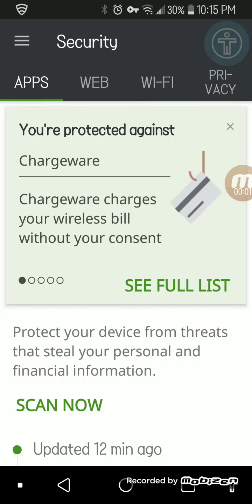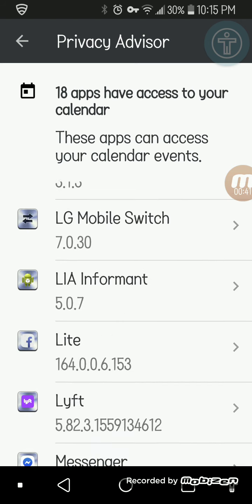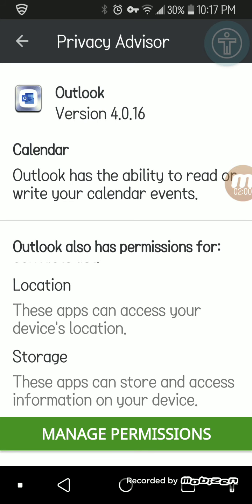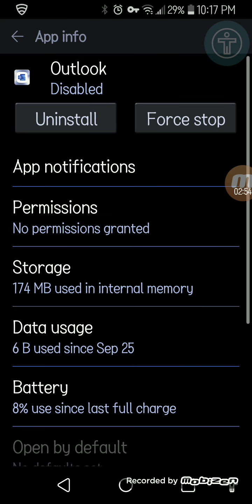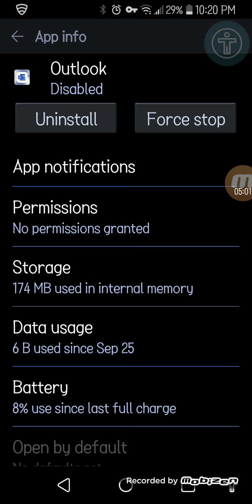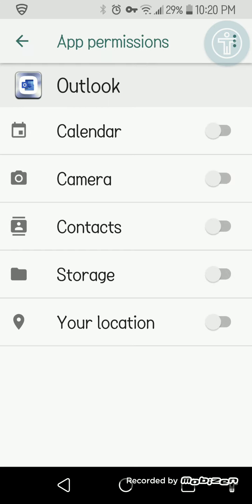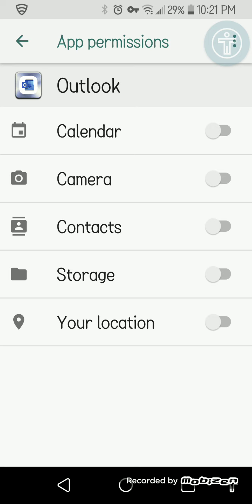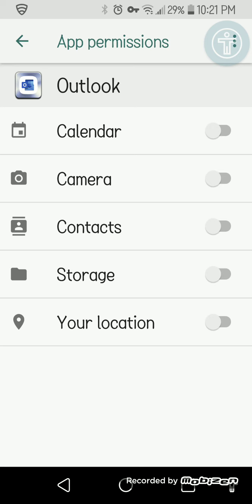Is Lookout Premium Plus Worth Using?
It's Privacy section appears to be off. Perhaps its the other apps that are misleading. See for yourself.

Make a better opinion. Save some time and headaches.